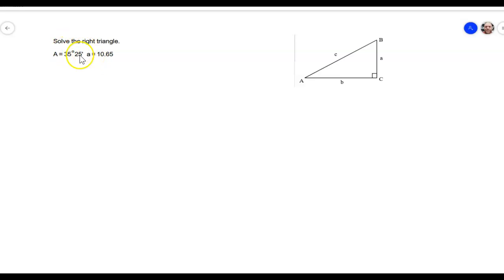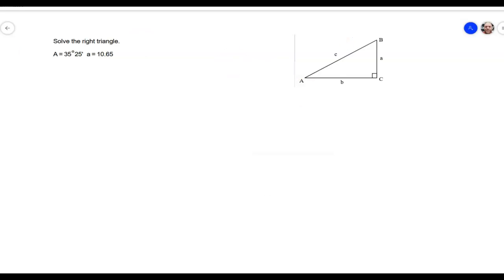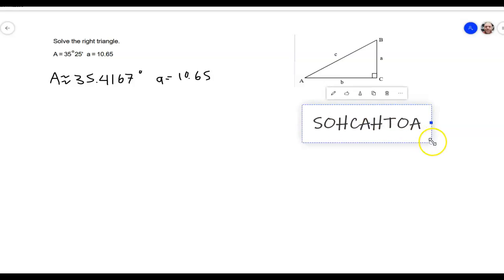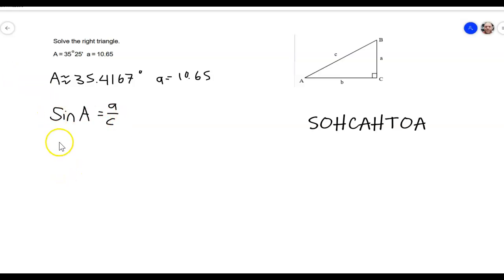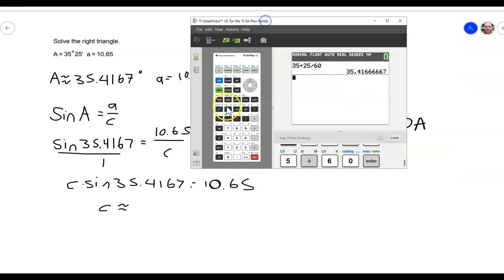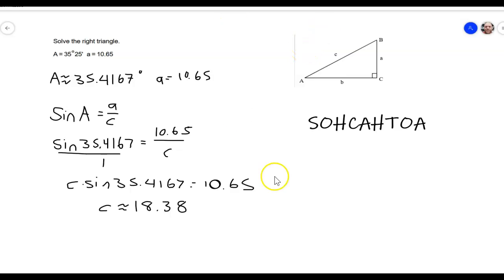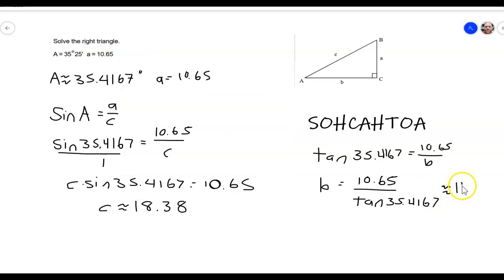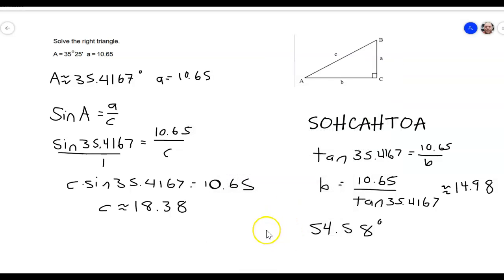Section 5.6 Forum Question #6